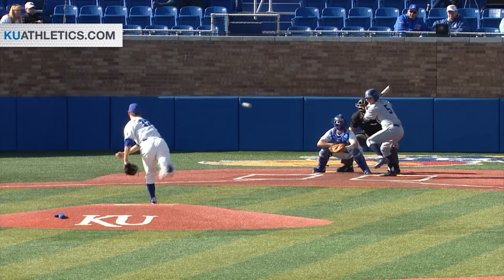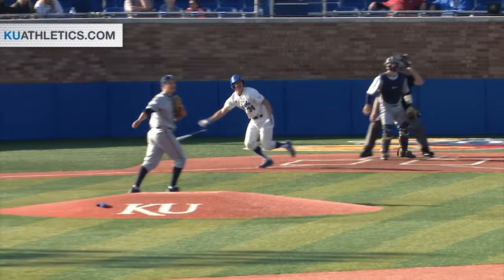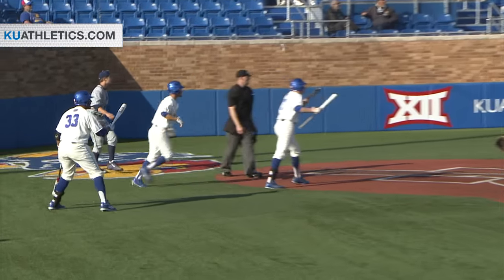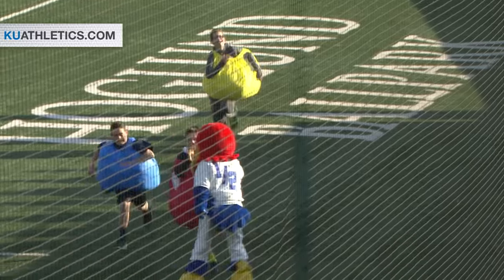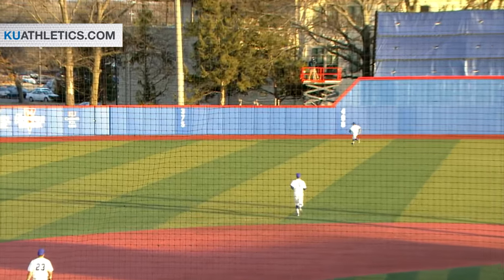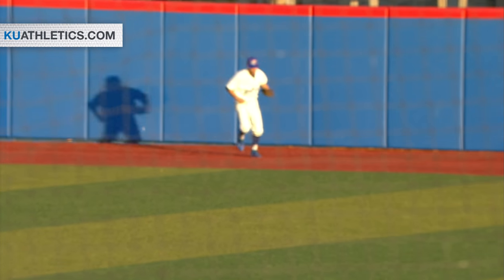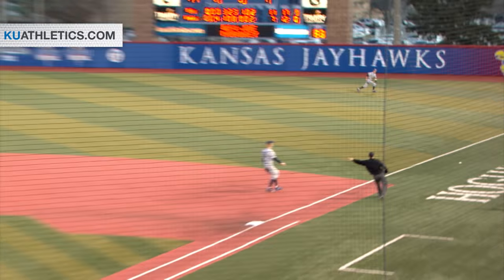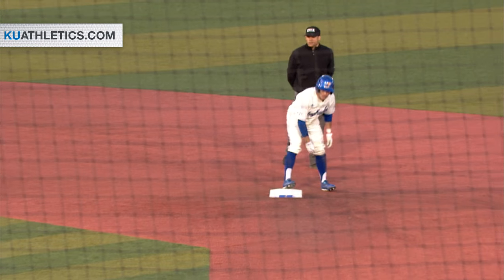Kansas Fall Short to BYU 11-10 // Kansas Baseball // 3.3.16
A late Kansas rally comes up short as the Jayhawks fall to the BYU Cougars 11-10